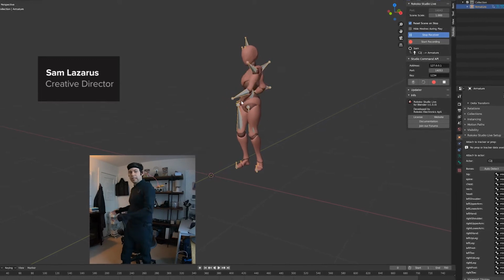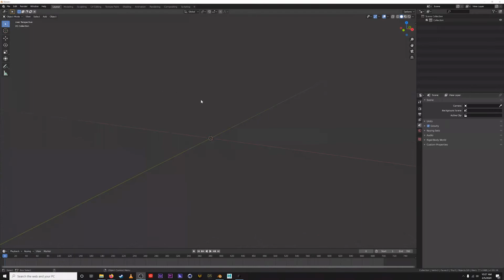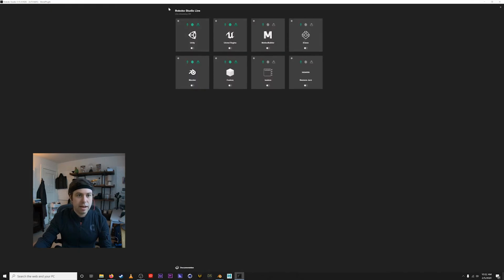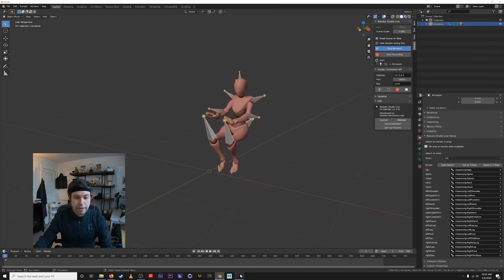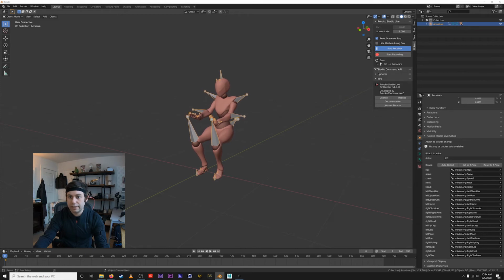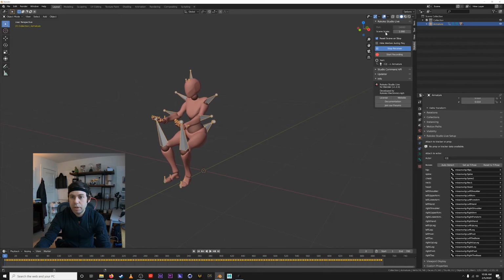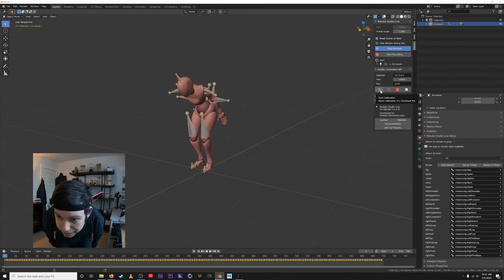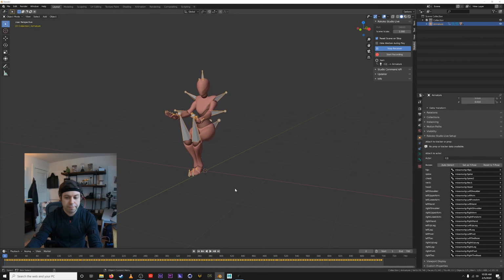Rokoko Guide: How to Forward Live Motion Capture Data to Blender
In this guide, Sam shows you how to use our Blender plugin and stream real-time motion capture data from Rokoko Studio into Blender (2.8 and newer). Through the new Rokoko Studio Live panel in Blender, you will be able to work in real-time, start/stop recordings, edit your takes and much more! We even built an auto-detect naming tool to speed up your workflow! Check out the full release notes for the Blender plugin